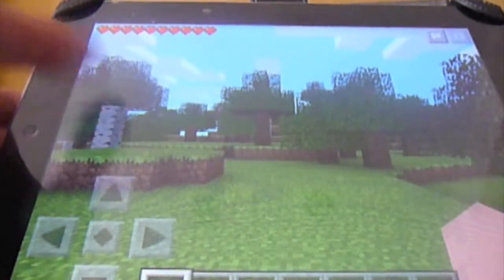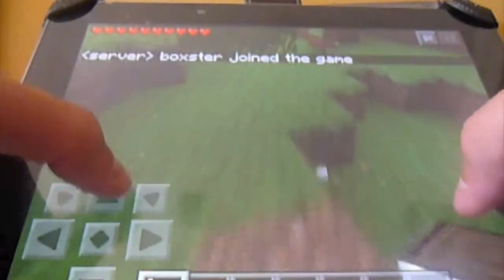Minecraft Pocket Edition with GT3 RS Part 1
in this 2 part seires gt3 rs is in my trolling session.